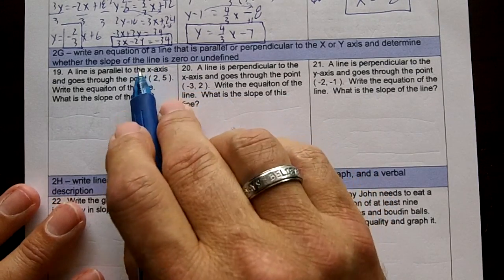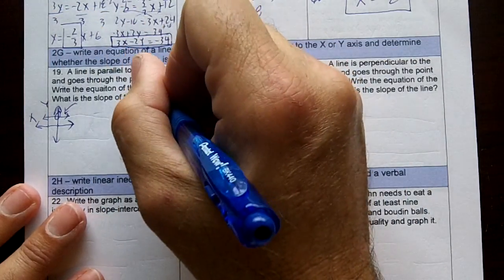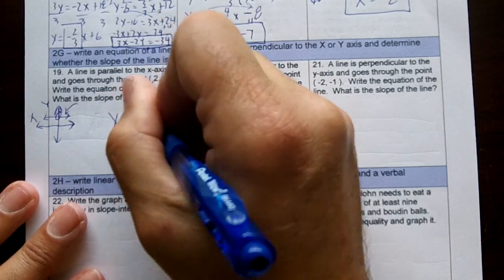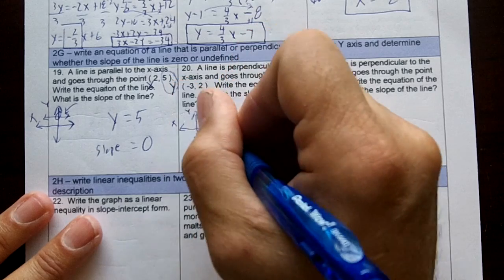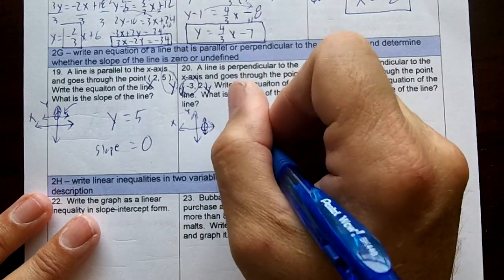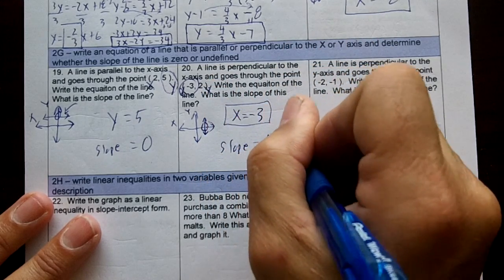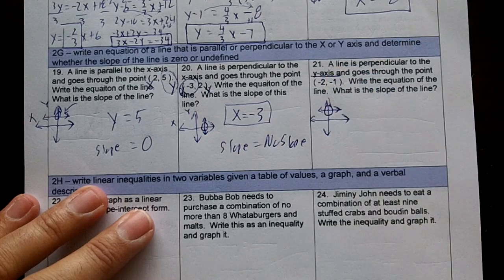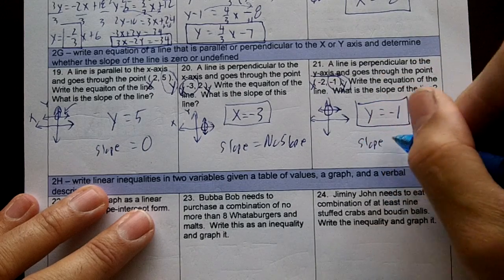ALG STAAR CTGRY 3 REV 007